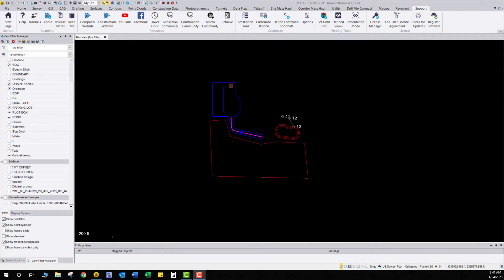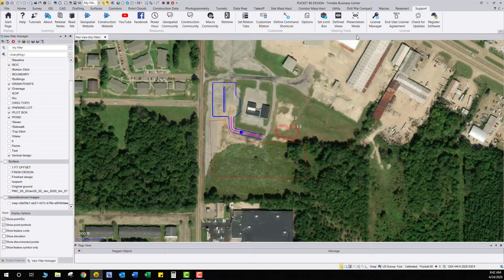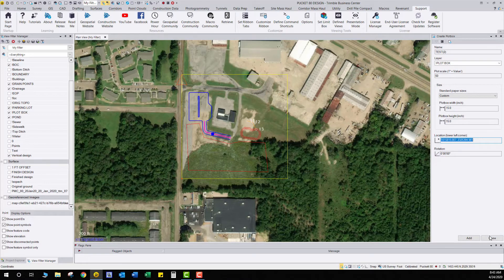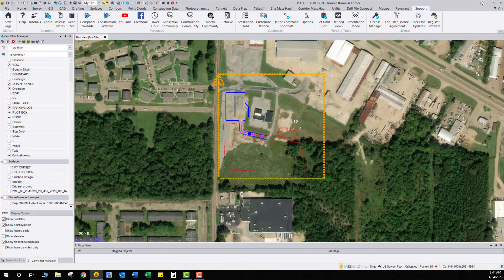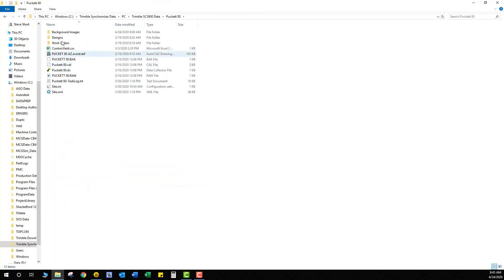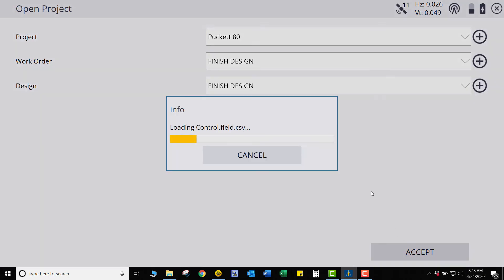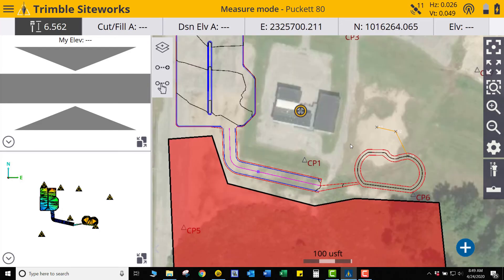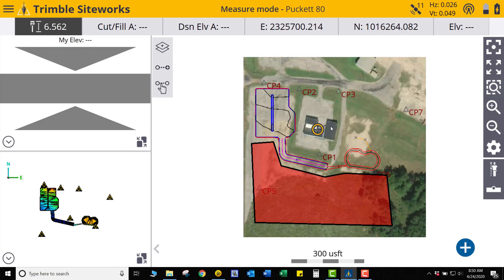Trimble Siteworks - Adding a Background Image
In this video, we take a background image from Trimble Business Center, and add it to our job site screen in Trimble Siteworks field software.